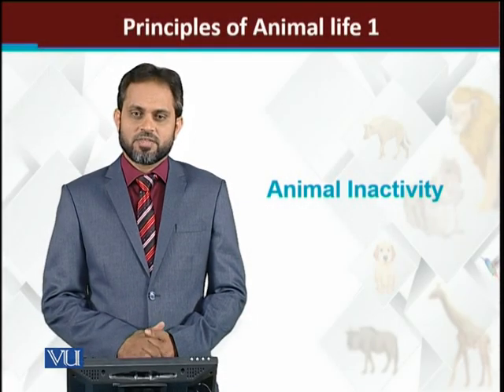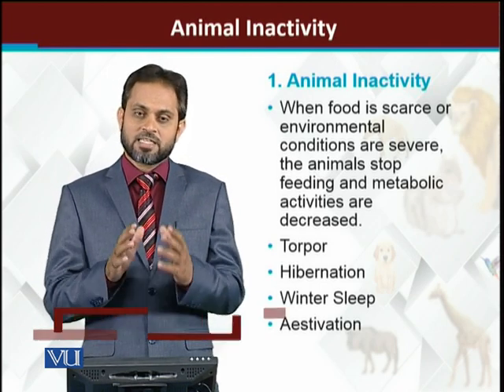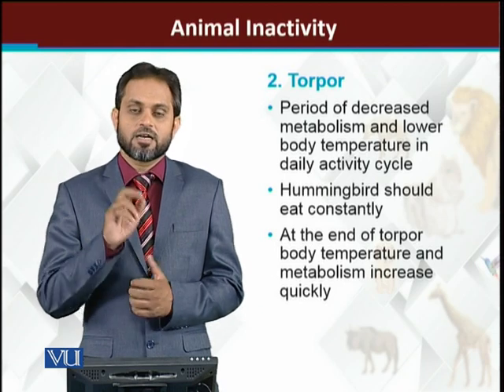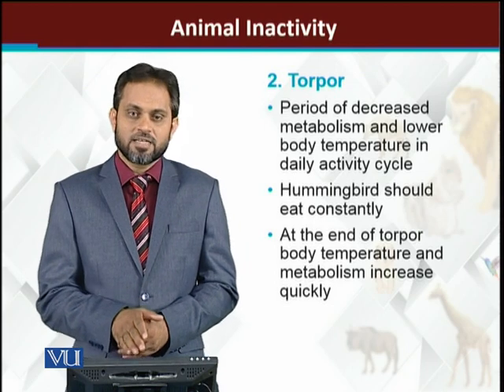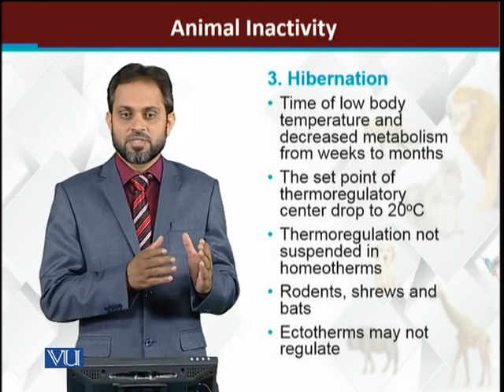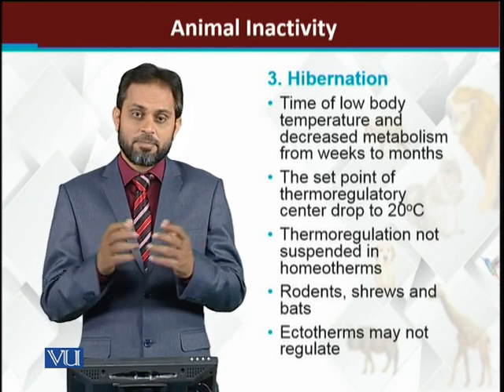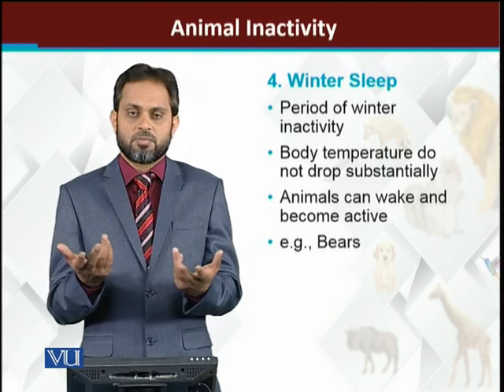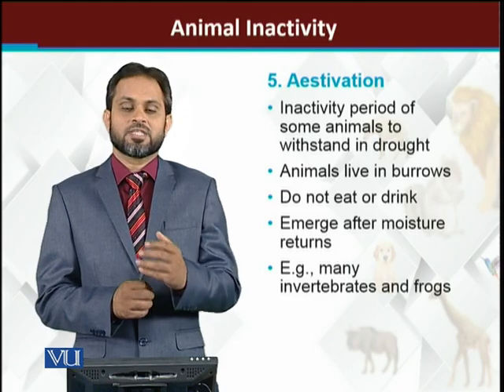Animal Inactivity | Principles of Animal Life-I | ZOO514T_Topic214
Topic214: Animal Inactivity
by Dr. Muhammad Tariq Zahid